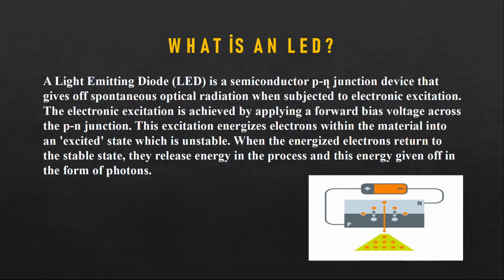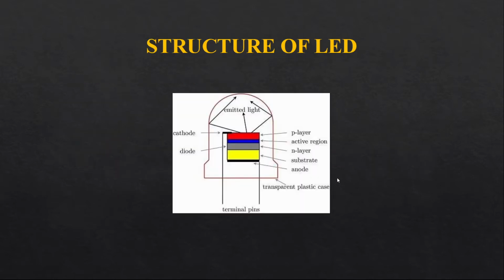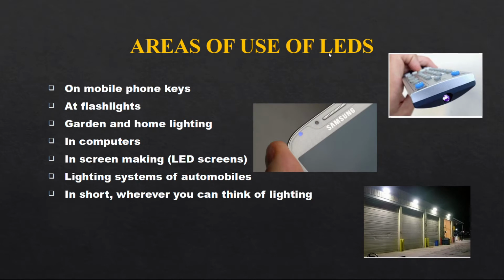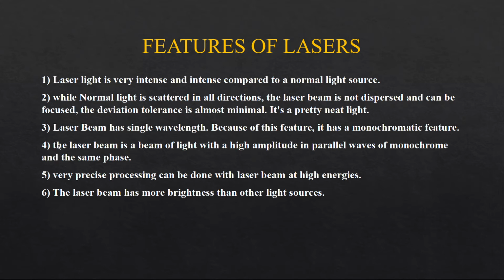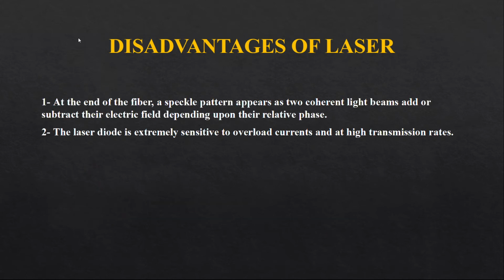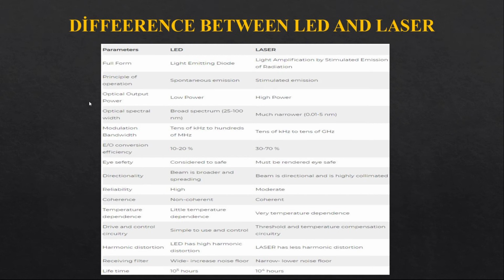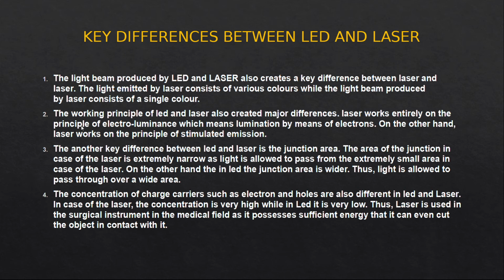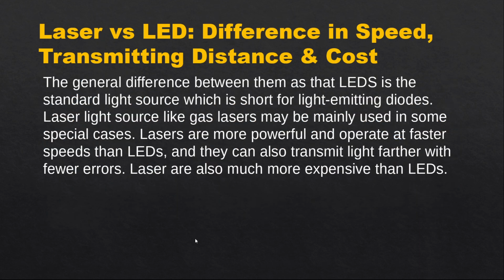180209066_Fatih_Sevinç